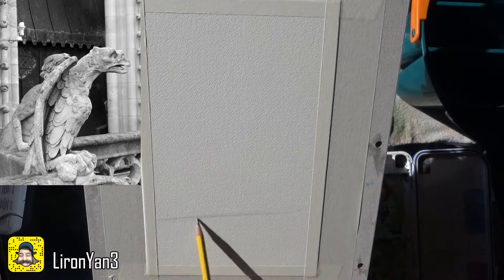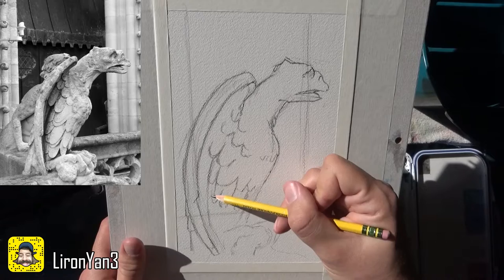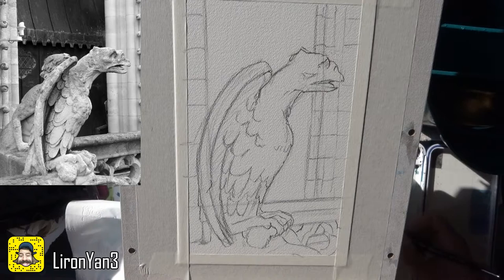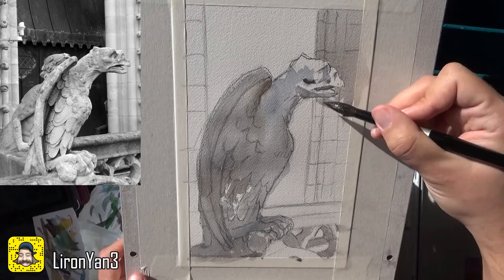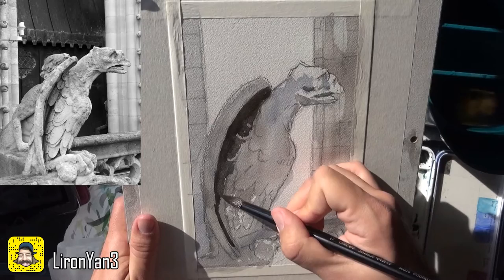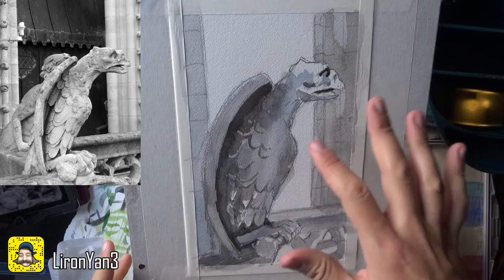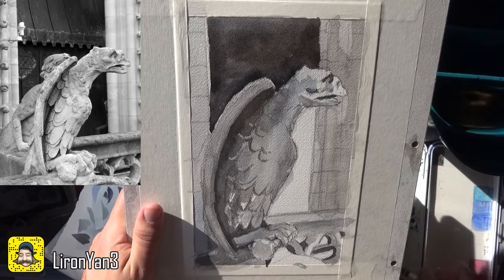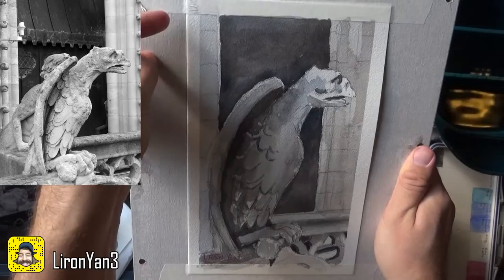Paint with me! Gargoyle Statue - Notre Dame, Paris (Watercolor Corner #16)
Hi friends!

After many requests I recorded a full "paint with me" video, that includes all the drawing and painting process (:

As I mentioned, this is based on a picture I took in Paris, of one of the gargoyle statues in Notre Dame.

Thanks again, and have a lovely day!

- Liron

*** Music Credits ***